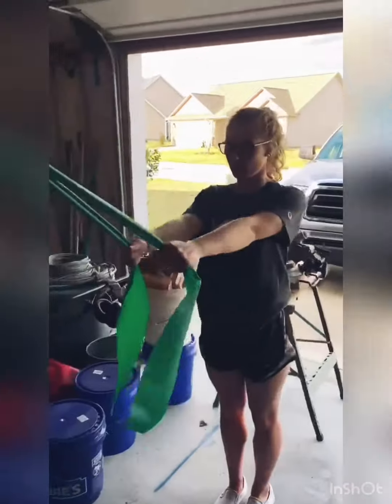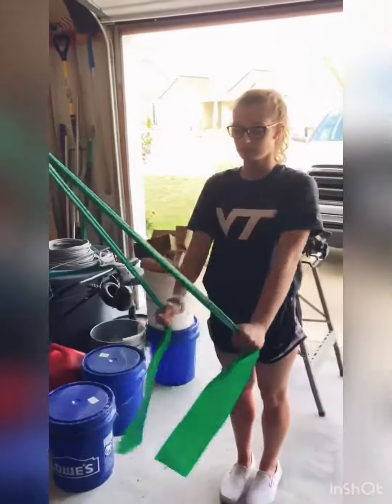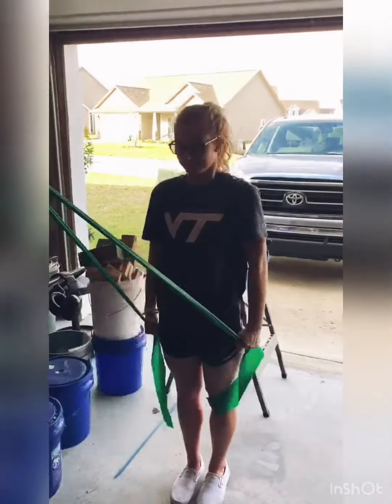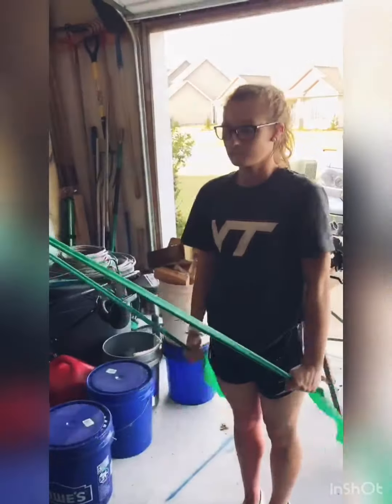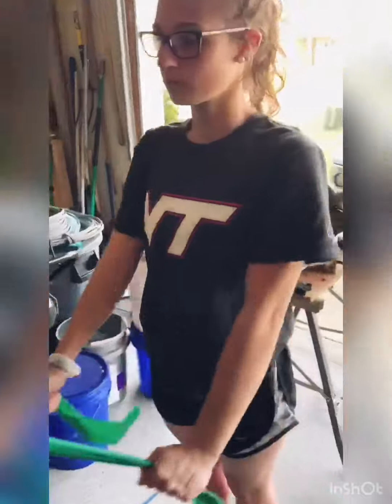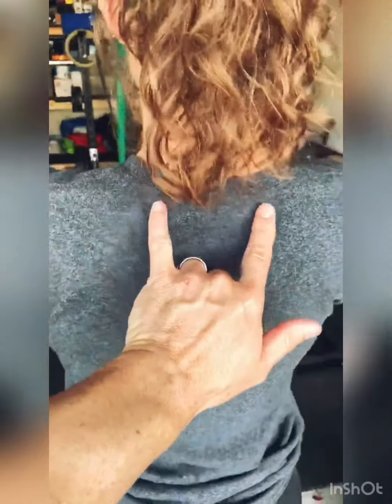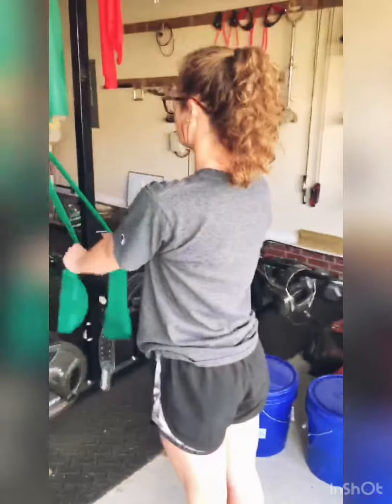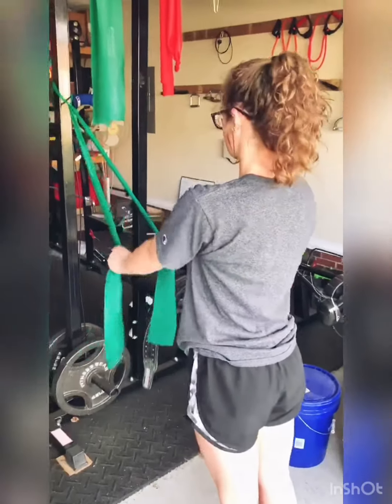Shoulder Prehab/therapy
Keeping the shoulders strong and safe!